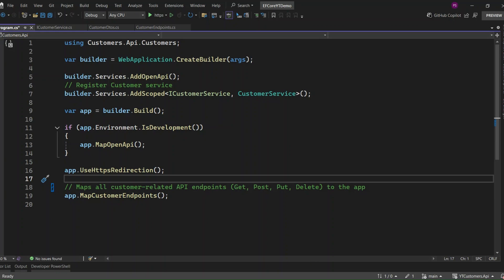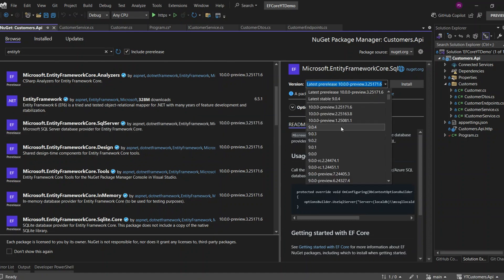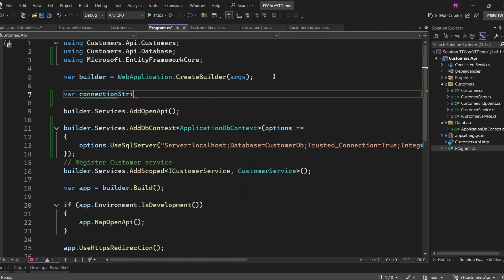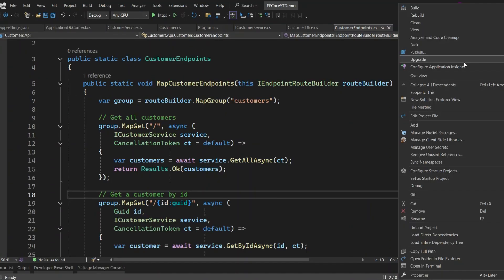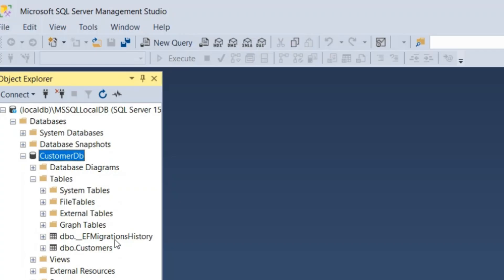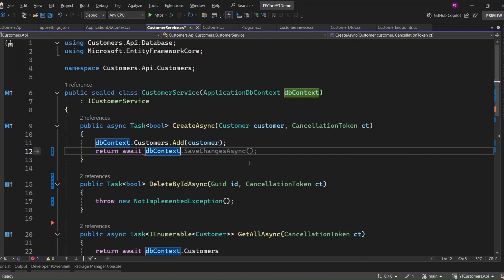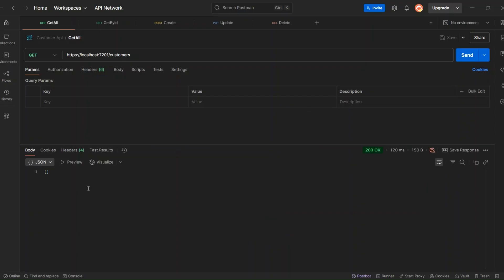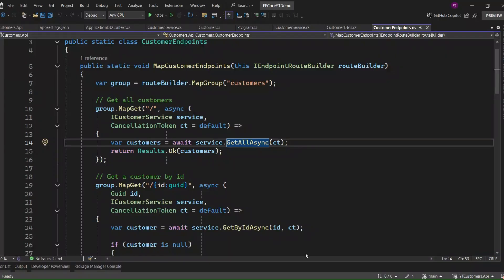EF Core Get Started | CRUD Operations with ASP.NET Core 9 | Minimal API Tutorial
Getting started with Entity Framework Core (EF Core) in ASP.NET Core 9 has never been easier! In this tutorial, we’ll guide you through implementing CRUD operations using EF Core with SQL Server. You’ll learn how to set up the DbContext, define a entity, and build a minimal API to handle all CRUD operations.

What you’ll learn:

✅ Setting up EF Core with ASP.NET Core 9 and SQL Server

✅ Implementing Create, Read, Update, and Delete operations with a Minimal API

✅ Using DbContext and DbSet for database operations

✅ How to manage asynchronous methods with cancellation tokens

✅ Testing API endpoints using Postman

Perfect for beginners, this tutorial will give you the foundational knowledge to build scalable APIs with EF Core.

🐢 Is EF Core slowing you down?
Speed up your inserts by up to 14x and reduce saving time by 94% with Entity Framework Extensions. Enhance performance with support for Bulk Insert, Update, Delete, and Merge — all fully integrated into EF Core. Trusted by 5,000+ developers since 2014.

➤ Build CRUD API with Dapper in .NET 9 | ASP.NET Core Web API Tutorial with SQL Server